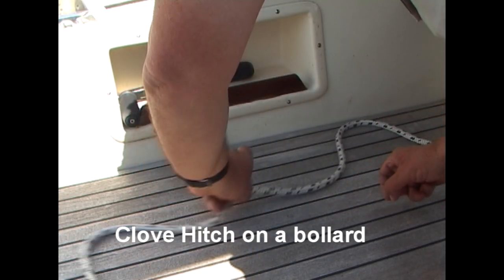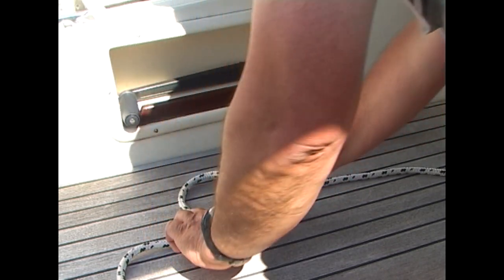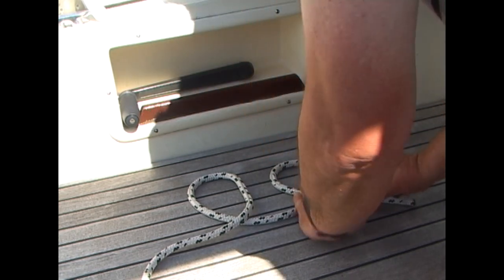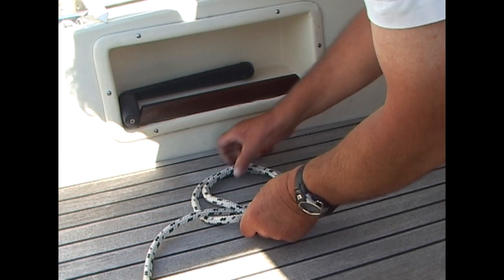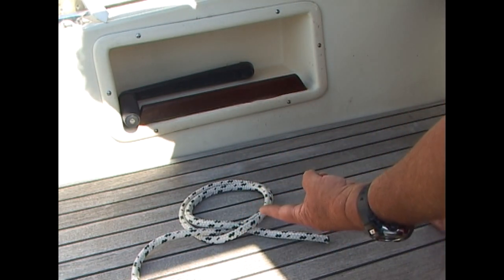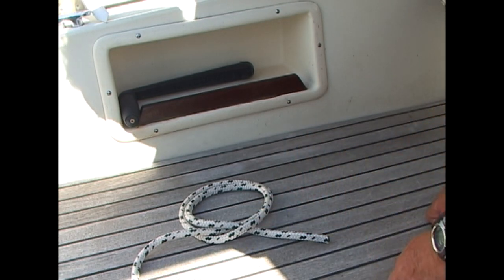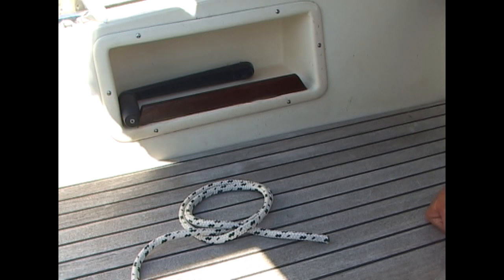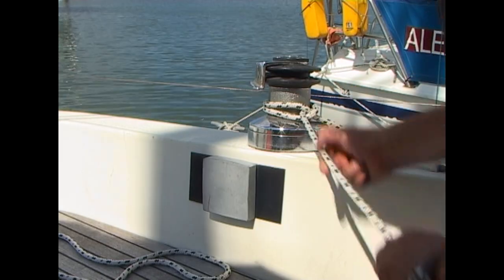Clove Hitch over a Bollard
Clove Hitch over a Bollard - Knot Series